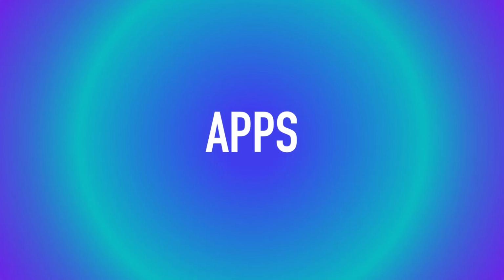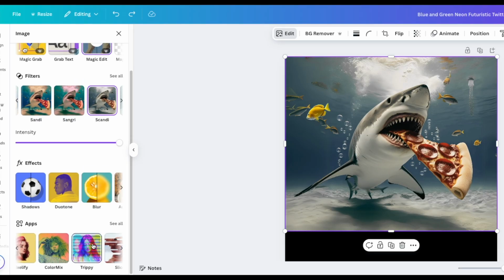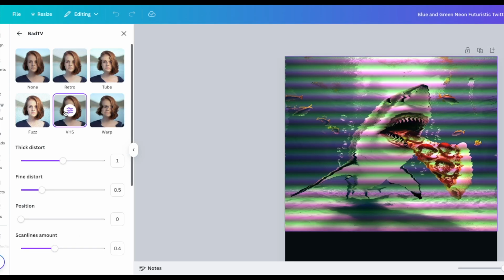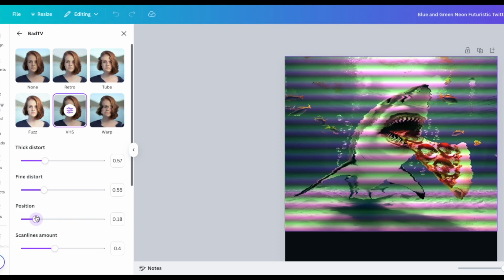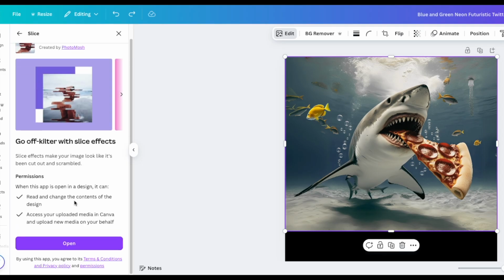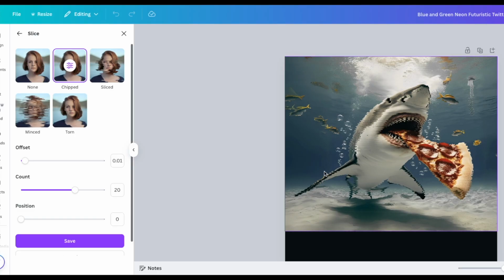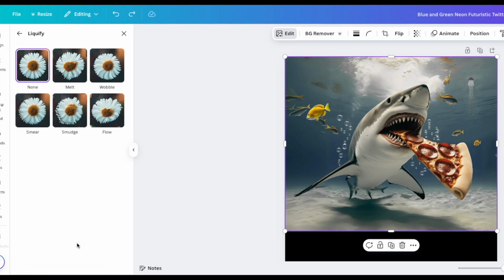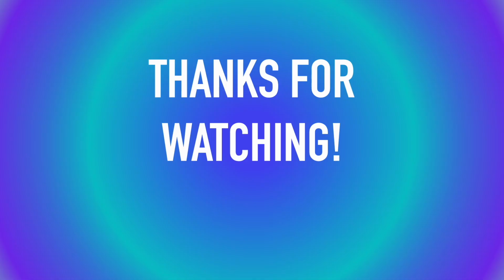Mini-Minute with Canva: Editing images with Apps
This video demonstrates how to use Apps to edit images in Canva.